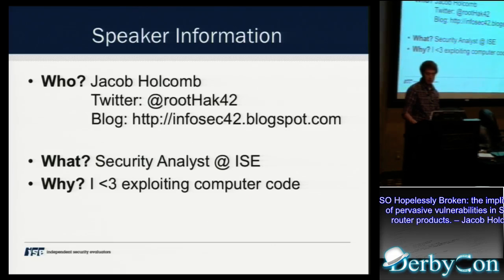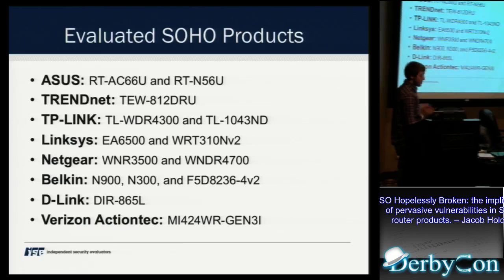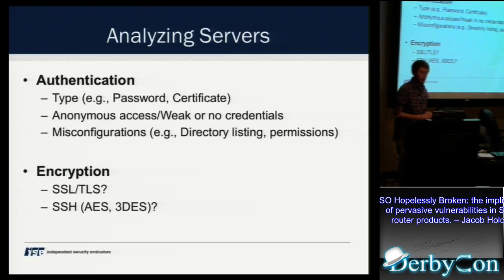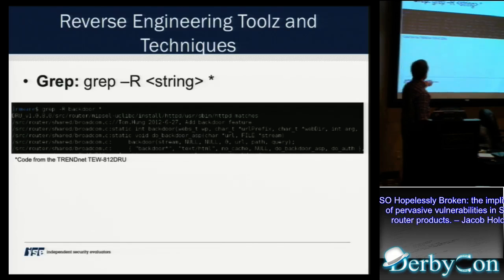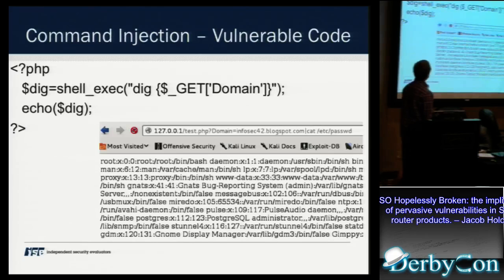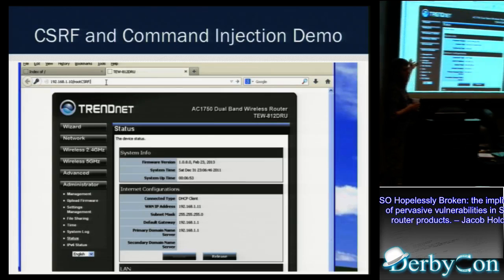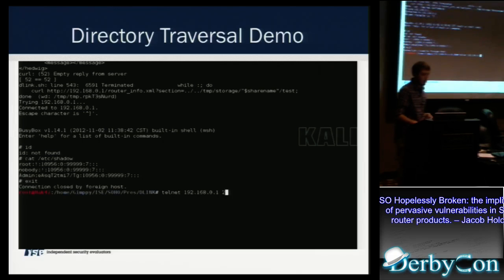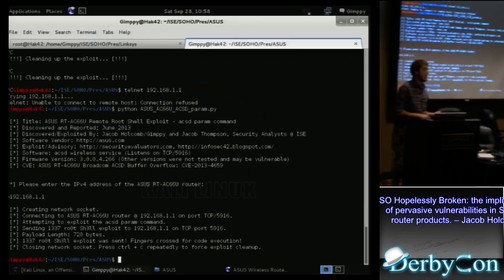DerbyCon3 - SO Hopelessly Broken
SO Hopelessly Broken: the implications of pervasive vulnerabilities in SOHO router products.
Speaker(s): Jacob Holcomb

Description: "ISE discovered and identified NEW critical security vulnerabilities in numerous small office/home office (SOHO) routers and wireless access points. Our research is directed at identifying the ubiquity and criticality of vulnerabilities in these devices. We initially evaluated 13 off-the-shelf routers, and demonstrated that 11 of 13 were exploitable by a remote adversary—and that all 13 were exploitable by a local adversary on the (W)LAN and Guest (W)LAN. The critical vulnerabilities that persist in this class of devices expose an urgent need for deeper security scrutiny.
Our attacks demonstrate varying levels of criticality from unauthenticated router take over, to authenticated takeover that requires minimal participation from users. We will demonstrate a great magnitude of root vulnerabilities ISE discovered during the analysis of SOHO router network services and further breakdown the anatomy of exploitation. Attacks include Buffer Overflows, Cross-Site Request Forgery, Command Injection, Directory Traversal, Authentication Bypass, Backdoors and more!
The primary focus of this presentation will be full router compromise by an adversary and its implications, but we will also discuss the evolution of SOHO device functionality, and how the SOHO industry's lack of attention to security has left millions of networks vulnerable to exploitation. Attendees should leave this presentation with increased awareness of SOHO router security and understand how to find and exploit various vulnerabilities found in SOHO network equipment.